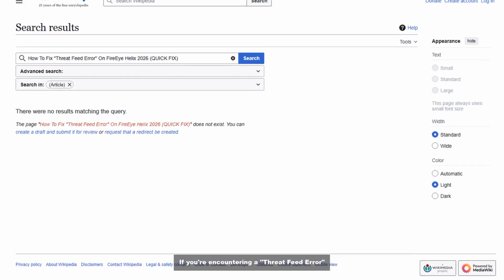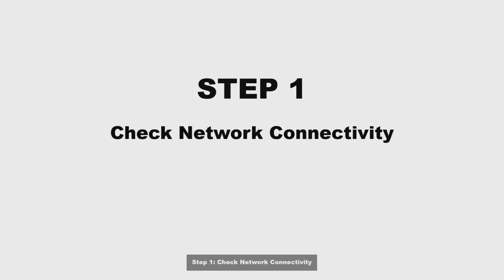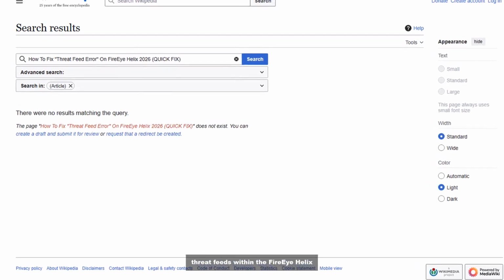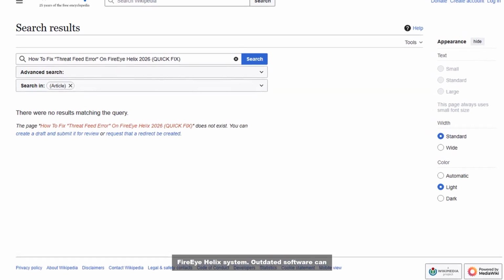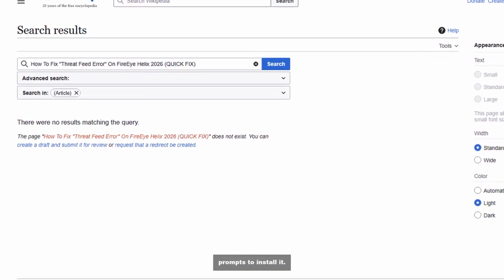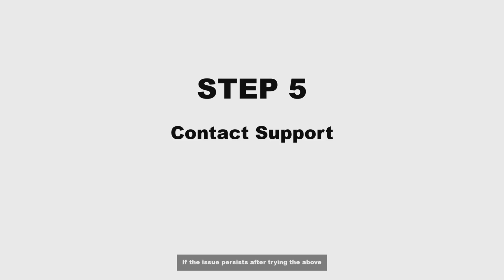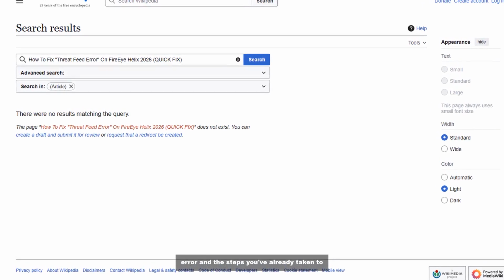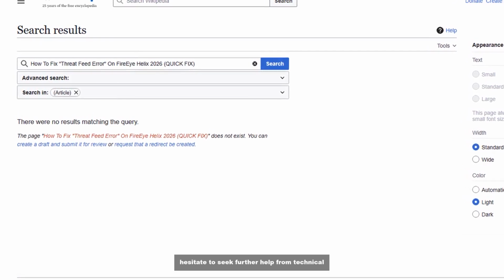How To Fix Threat Feed Error On FireEye Helix 2026 (QUICK FIX)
In this video, we will show you how to fix the Threat Feed Error on FireEye Helix 2026 quickly and efficiently. If you're facing issues with your FireEye Helix, this guide will help you troubleshoot and resolve the problem in no time.